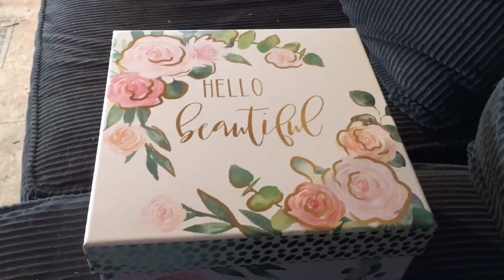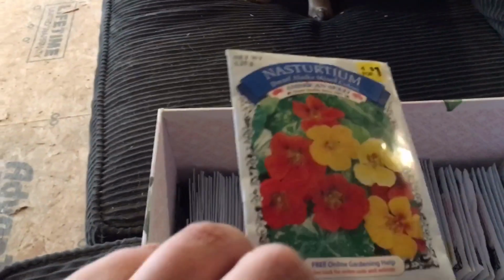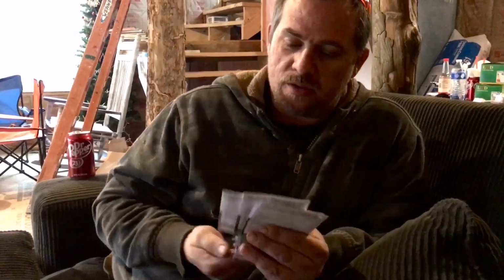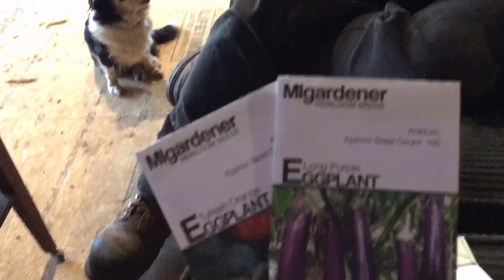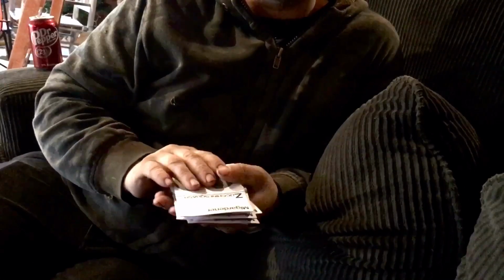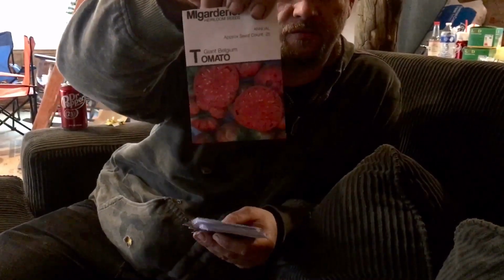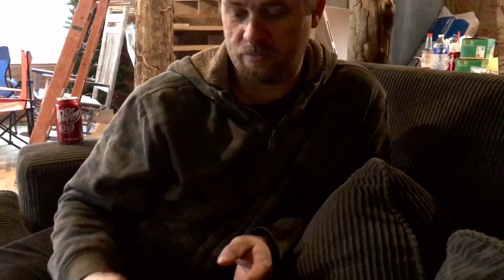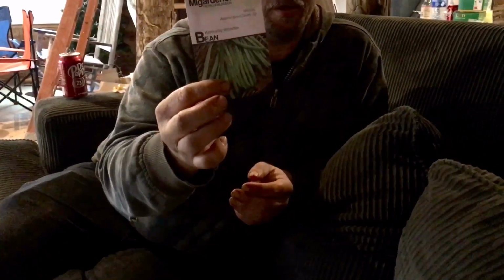MIgardener Seed Haul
We’ve got soooooo many new to us varieties to try out this year... we are getting excited for spring now!